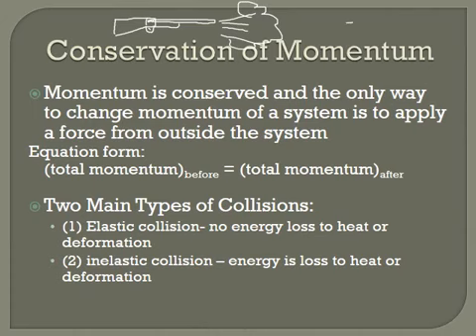PH1013 momentum conservation explosion